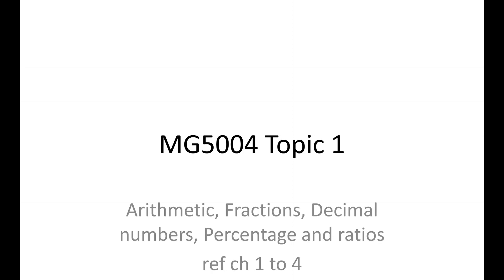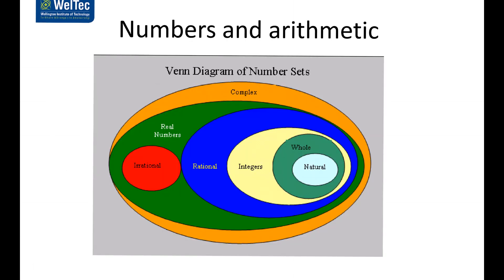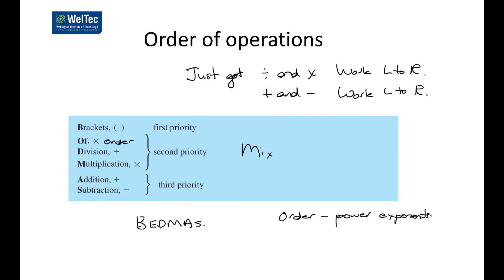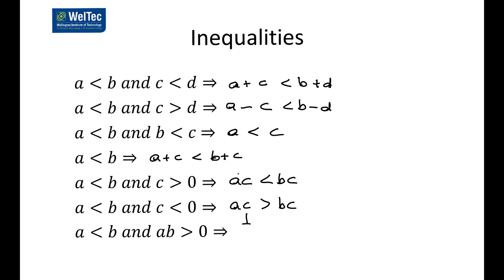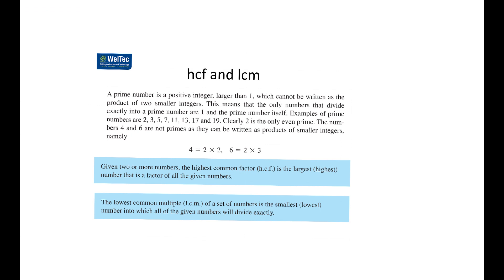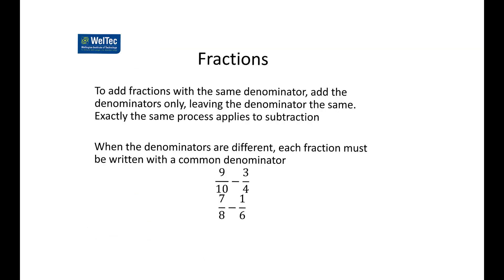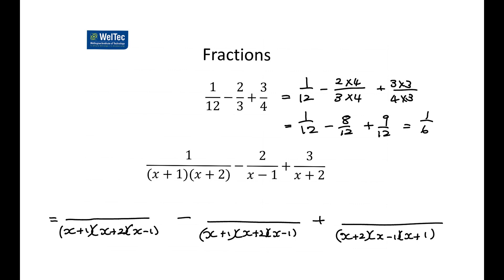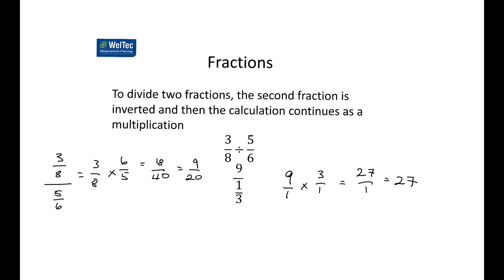MG5004 DE5248 topic 1 class 1